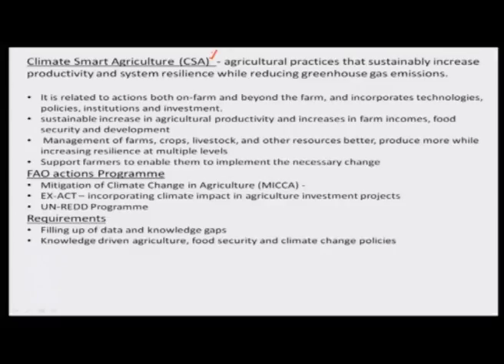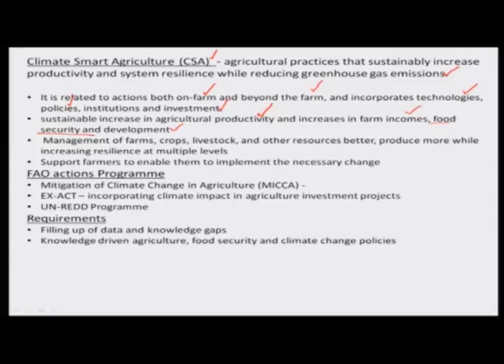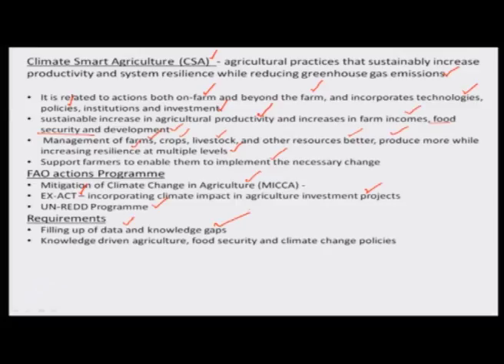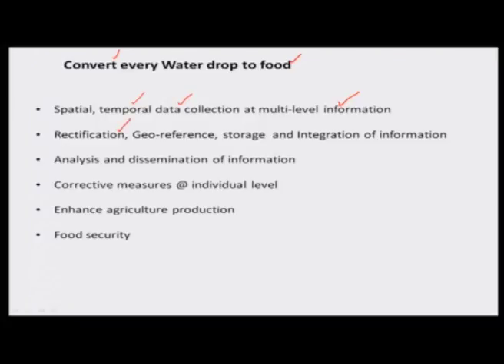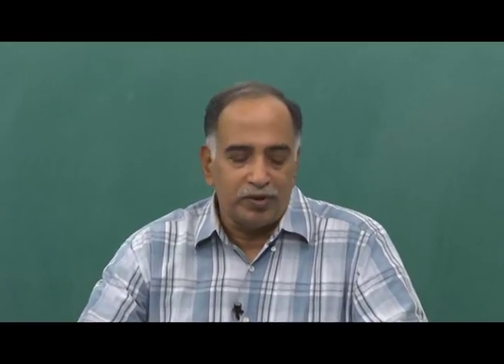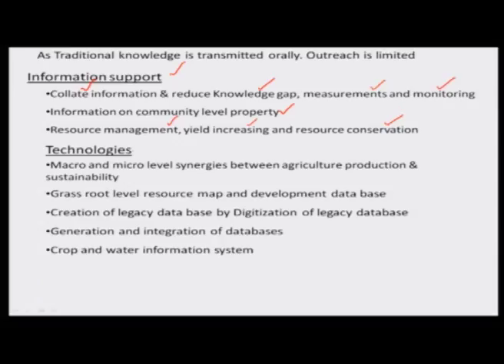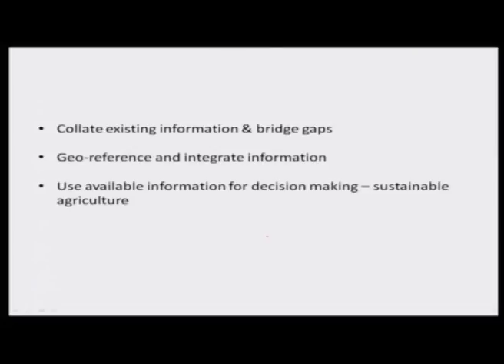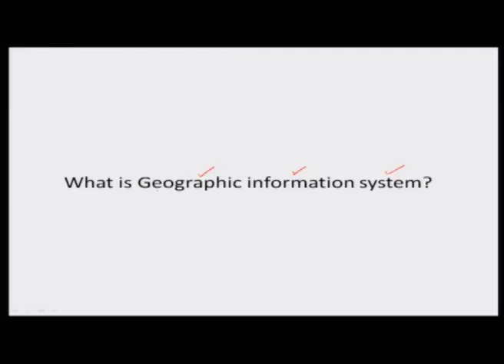Modified Agriculture Practice - Climate Smart Agriculture